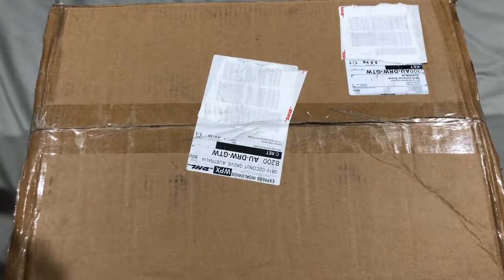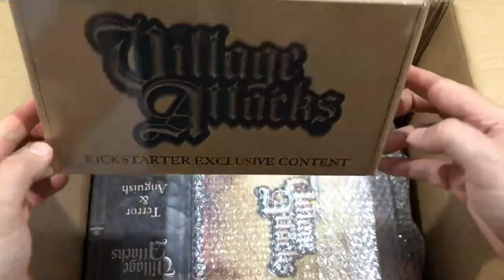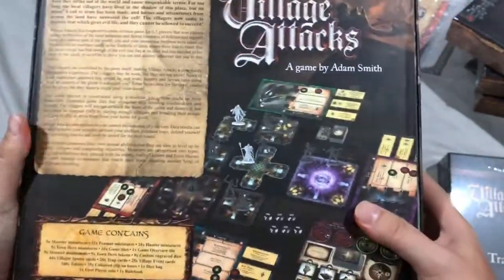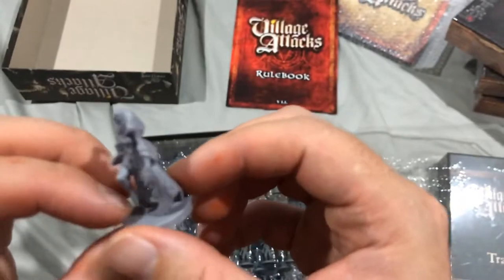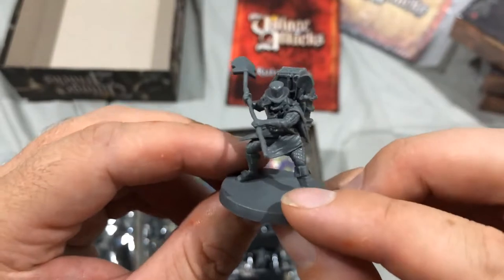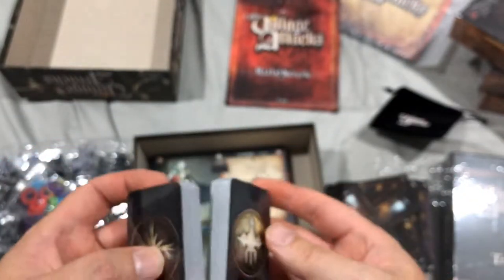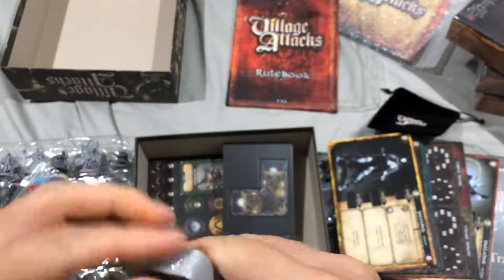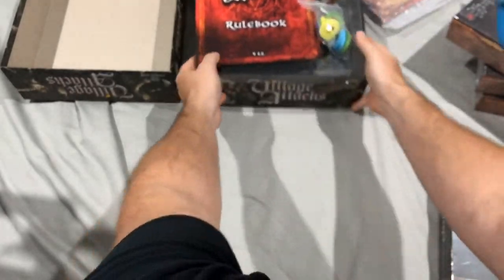Village Attacks Unboxing prt 1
Designer: Adam Smith
Artist: Fernando Arment; ano, Aleksandra Bilic, Björn Hurri, Henning Ludvigsen
Publisher: ADC Blackfire Entertainment GmbH, Grimlord Games, Last Level